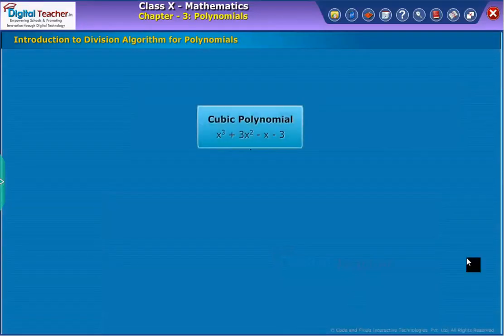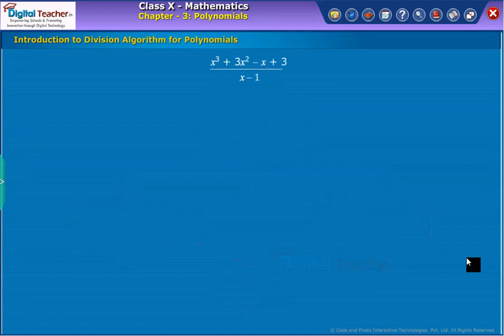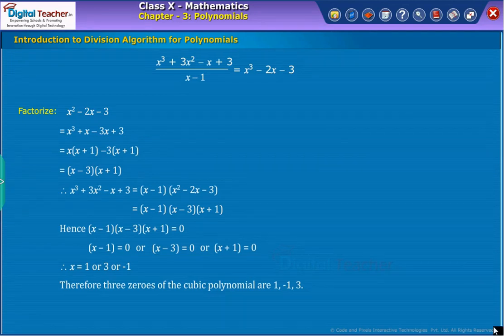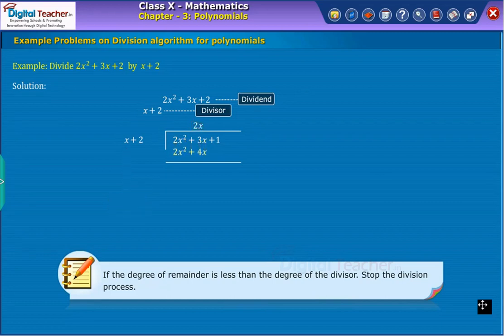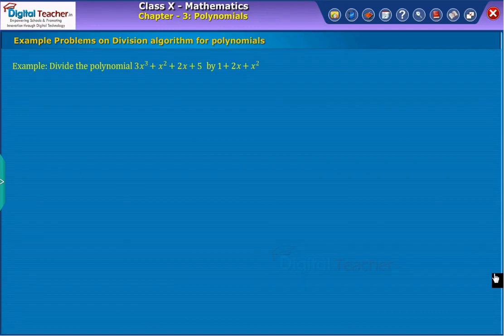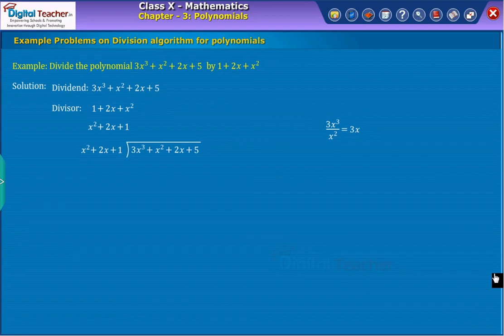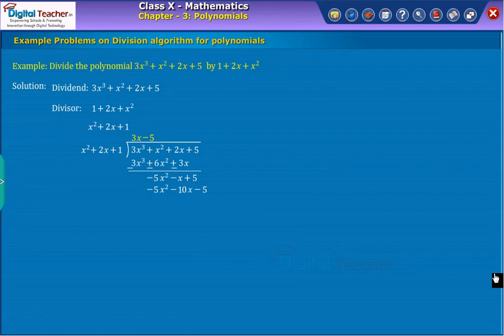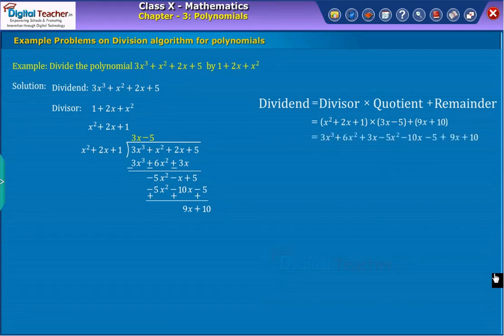Introduction to Division Algorithm for Polynomials | Class 10 Maths